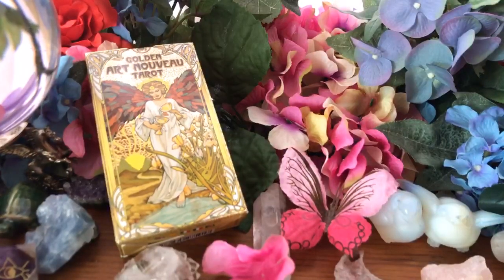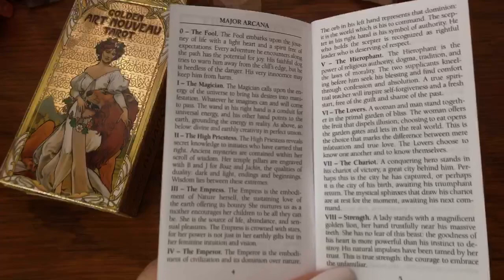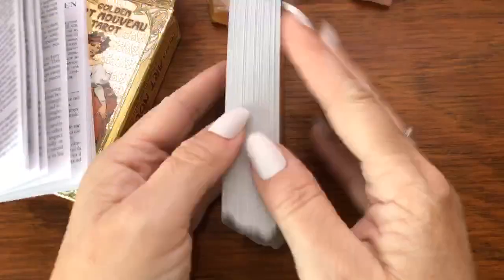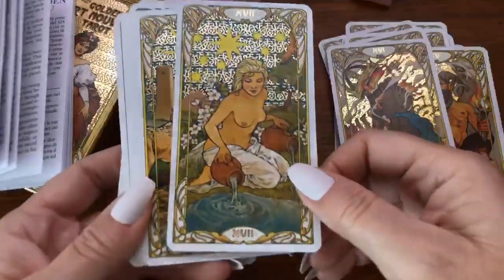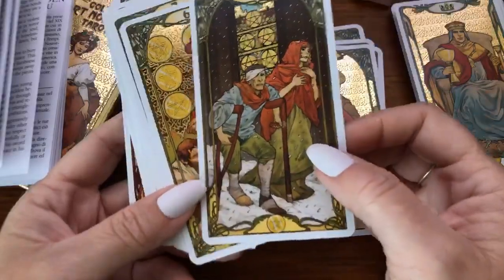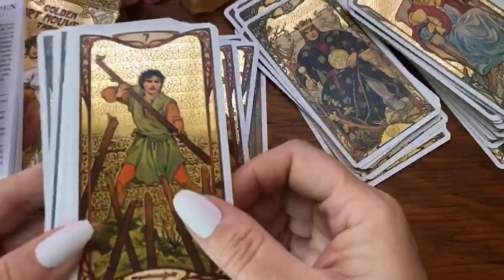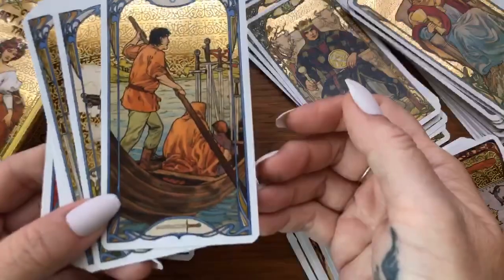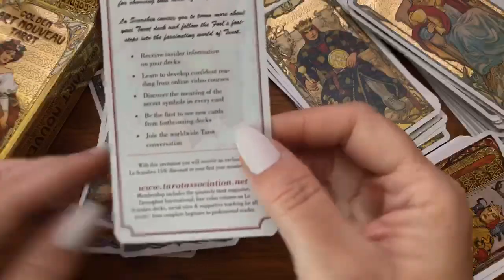Golden Art Nouveau Tarot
Flip through/review of the gold foiled Golden Art Nouveau Tarot by Lo Scarabeo.

Links:

❗NEW❗

📞Callme4 ap to speak directly with ME!
cherryenchantress@callme4

💫🎁🎊🎉❗ETSY SHOP❗🎊🎉🎁💫

👑 Goddessprovisions
Please use this link to purchase this amazing product:

🎤🎶 Sing with me on Smule! @Cherry_Chaka / Cherry Enchantress

🌠Amazon wish list: